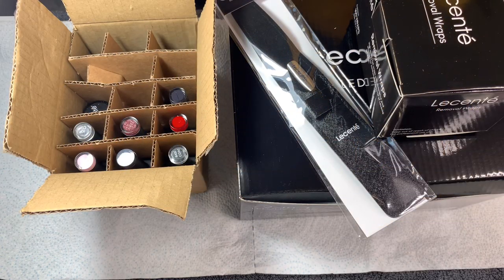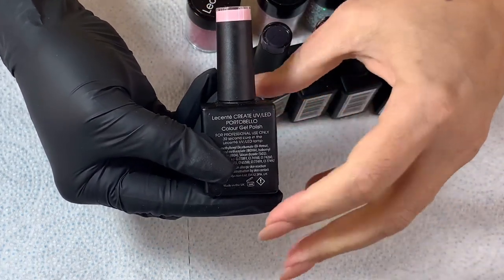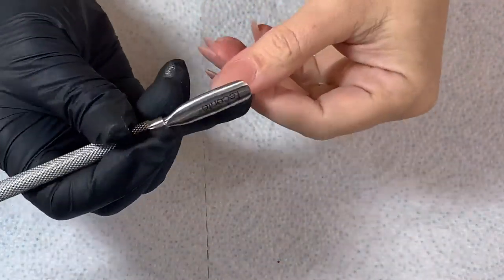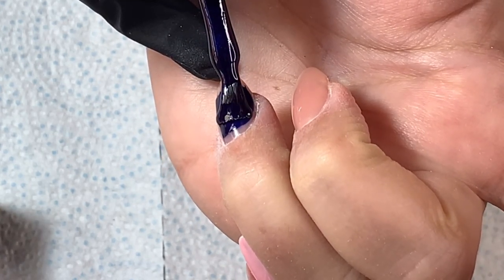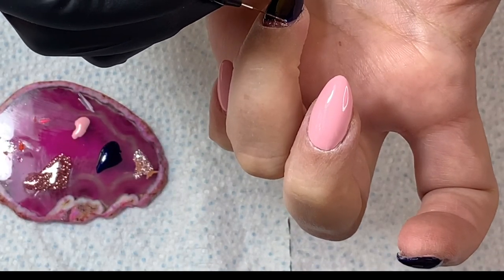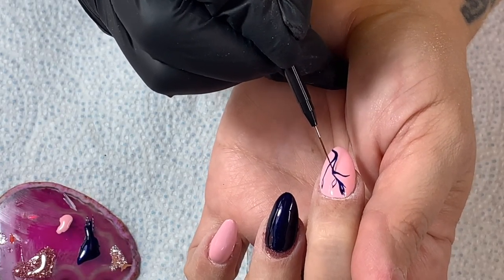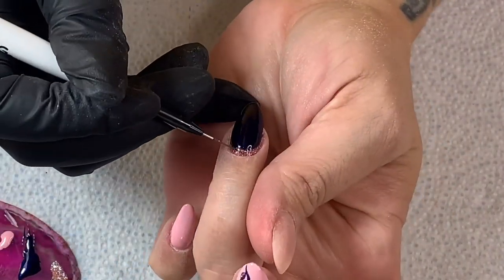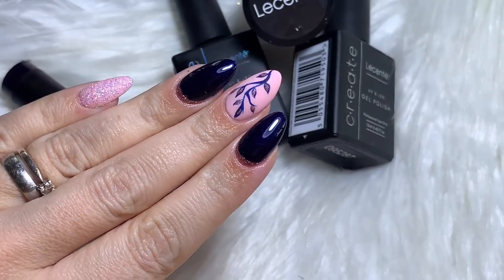Lecenté Create Gel Polish design & review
Check out my favourite bargain products that I get from amazon - Some of my best Salon Essentials!

I'm crazy for love
Weeping Cherry Tree
Vibrations
Irresistible
Building Chemistry
Eastern SHades